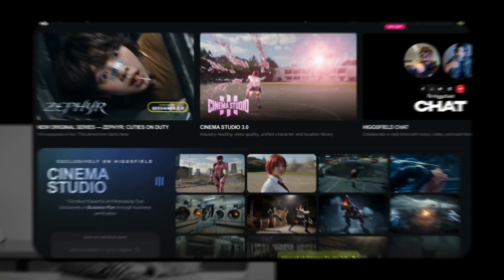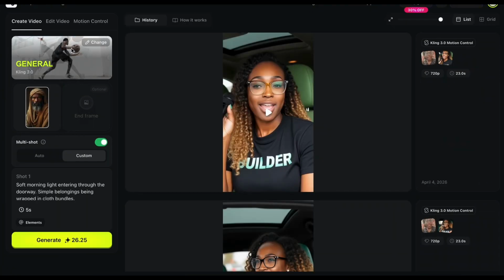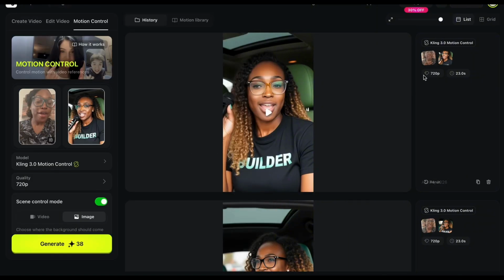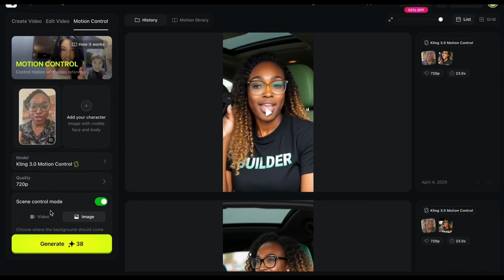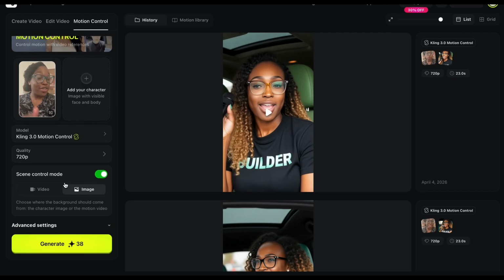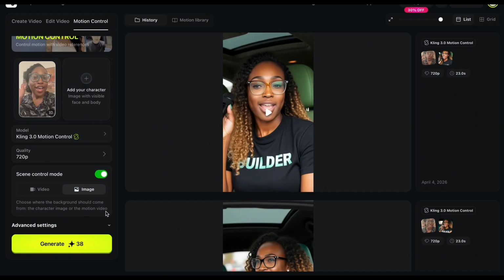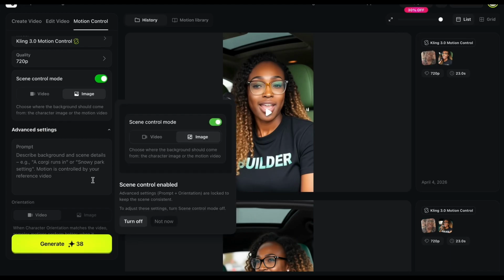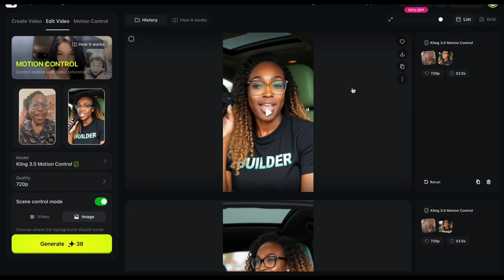If You Edit Videos, You Need This Skill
Everyone is using AI…
But most people are creating the same static, basic content.

That’s why they get ignored.
If you want to stand out, you need to learn how to create movement, control your visuals, and actually guide the viewer’s attention.

In this video, I break down:
What motion control is
Why it matters
How to start using it today

This is the difference between average content… and content that actually gets attention.

If you’re ready to stop creating basic content and start building real systems: